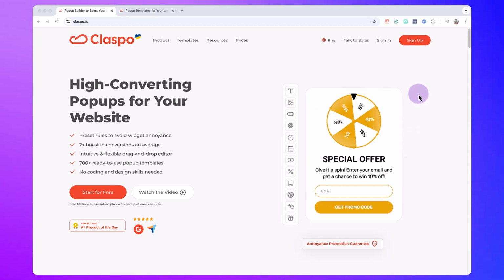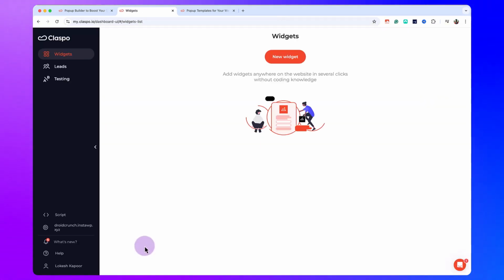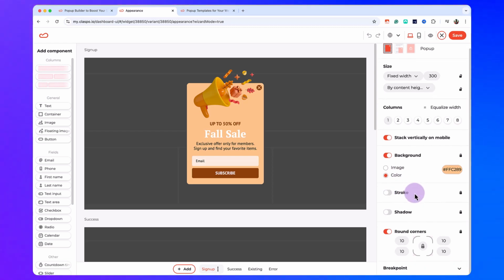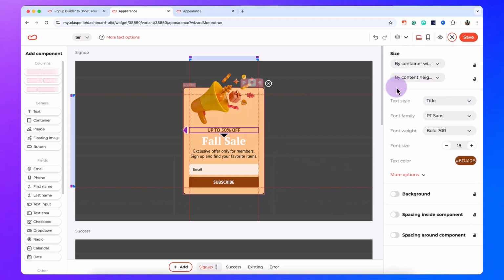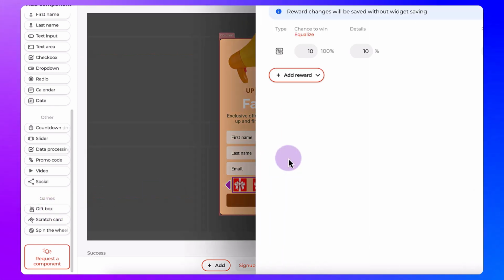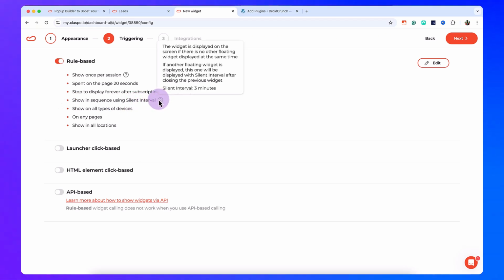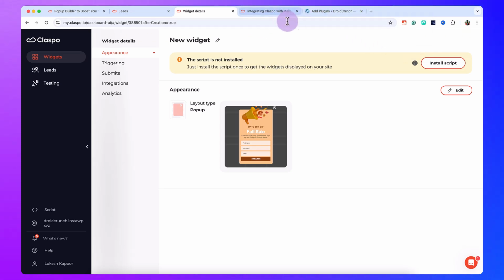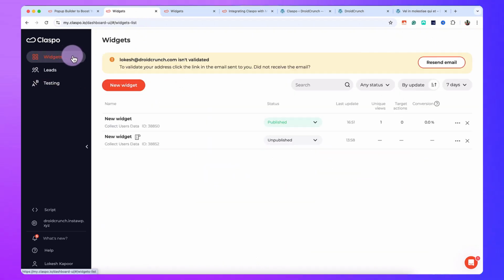Claspo Popup Builder Review: Create Conversion Ready Popups in Seconds 🔥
In this video, I reviewed the Claspo Popup builder platform. It's a reliable tool for creating popups for websites. You can choose from plenty of templates and integrations, and creating new popups is highly straightforward in Claspo.